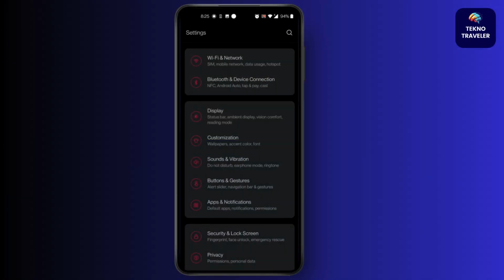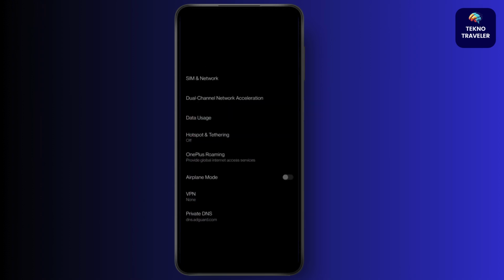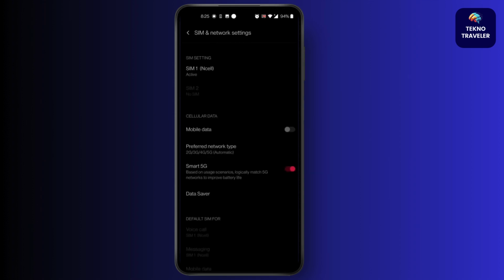How to Find Your Phone Number on android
Welcome to our step-by-step guide on "How to Find Your Phone Number on Android!" If you're unsure where to locate your phone number or need a quick way to find it on your Android device, this video is for you. Whether you're setting up a new phone or troubleshooting, we’ll show you simple ways to check your phone number on Android, and we’ll cover the best methods for different Android versions. Watch as we demonstrate easy steps to find your phone number in the settings or use alternative methods if necessary.

Timestamps: 00:05 How to find your phone number on Android 00:20 How to check your phone number in Android settings 00:35 How to find your phone number using the contacts app 00:50 Using USSD code to find your phone number 01:05 Troubleshooting if your phone number is not displaying